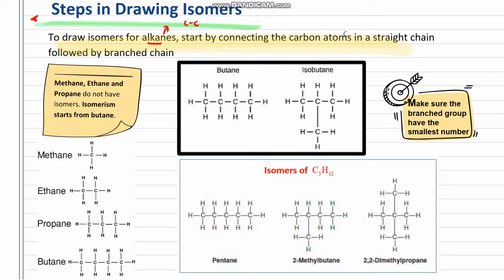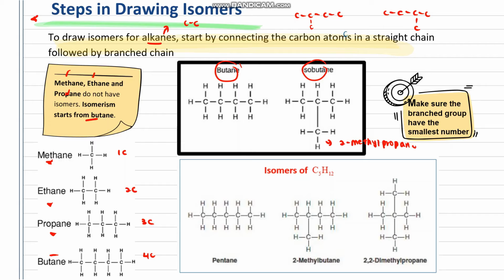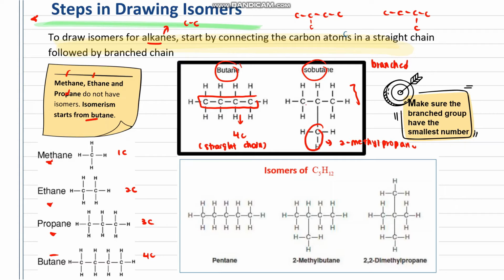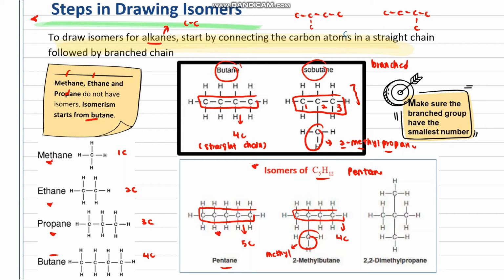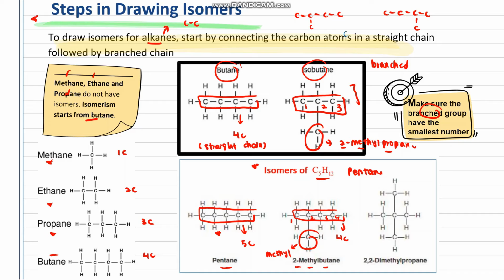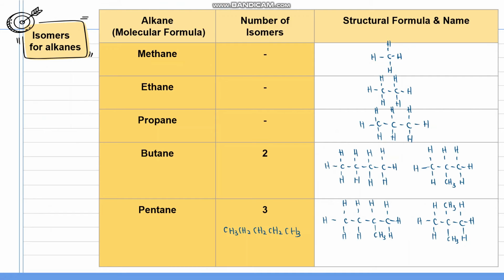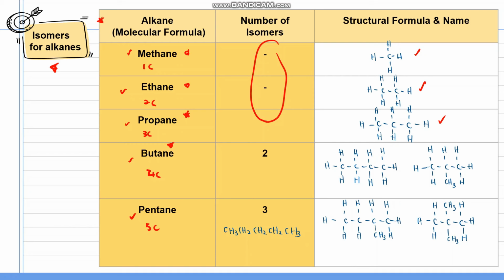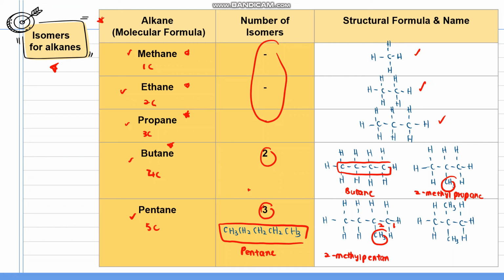(23) FORM 5 CHEMISTRY ISOMERS FOR ALKANES -PART 2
Correction 5.13 : 2-methylpentane 2-methylbutane